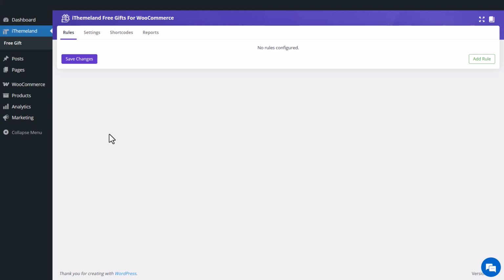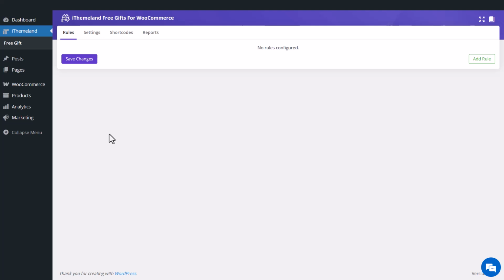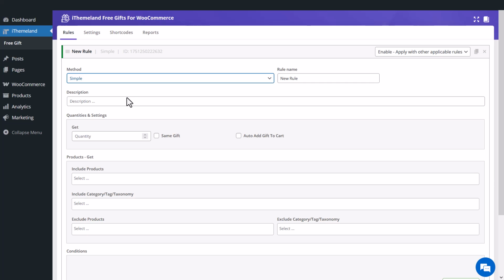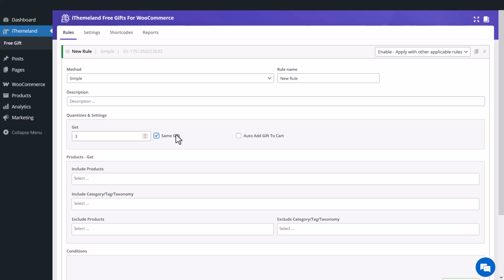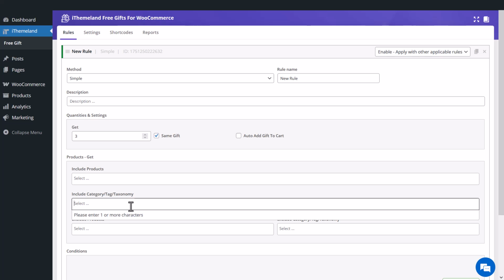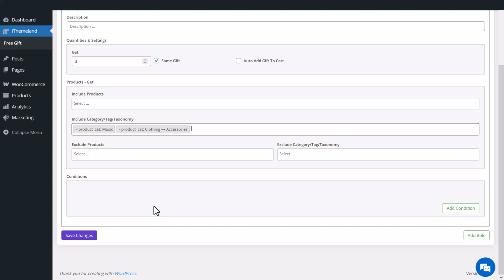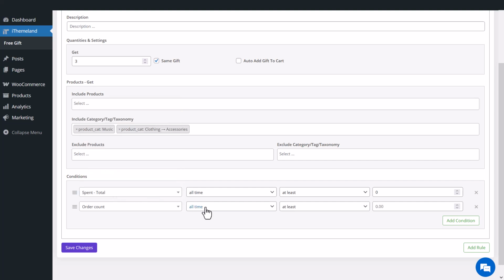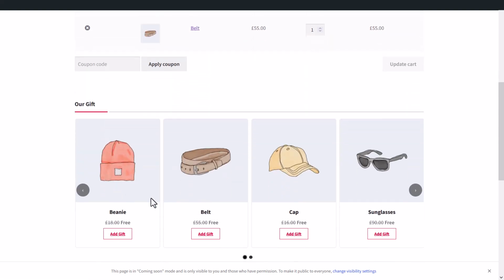How to setup a free gift for users with the first purchase?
This tutorial is about Setup a free gift for users with the first purchase which is a great idea specially for the new ecommerce businesses that want to grab the attention of their potential customers and encourage them to buy from their online stores.
“WooCommerce product gift plugin” can help you to setup a free gift for users with the first purchase in a few minutes.

Some of Advantages of this plugins:
1- Create Unlimited Rules
2- Select gift on cart page
3- Show gift with layout mode
4- Offer a free gift based on user role
5- Encourage Your Customers
6- Boost your sale
7- Amazing Report and Statistics

and ...

Customers can choose a Free Gift  : You can select gifts for customers to choose free gift in the cart and checkout page

Extensive Conditional Logic : You can create many conditions for any rules

Methods :

Simple : Create the most simple gift offering rules for different products categories and etc

Buy X Get X + Repeat : In this method, you offer to your customers if they buy x items from your online shop or from a special product category on your shop, they will get Y items as a free gift from other products or categories

Buy X Get Y + Repeat : Buy any of defined products and get a gift product which is defined as a gift
which means when customers buy a specific number of products from your online store, they can receive a free gift including other products available in your store

Subtotal + Repeat : Setup a Free Gift on WooCommerce stores especially when you offer it based on a specific total amount of customer carts repeatedly is a great driven force to encourage them purchase more products from your online shop